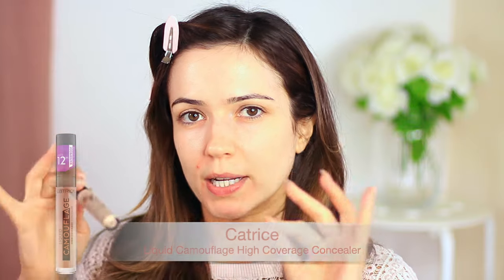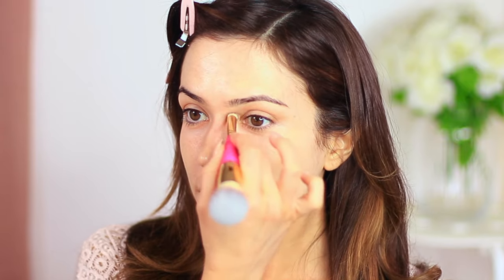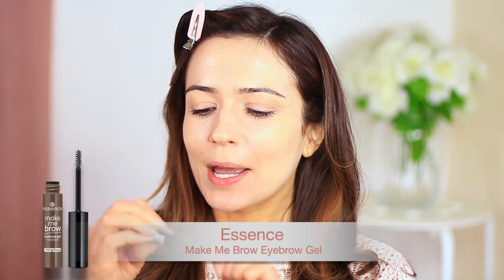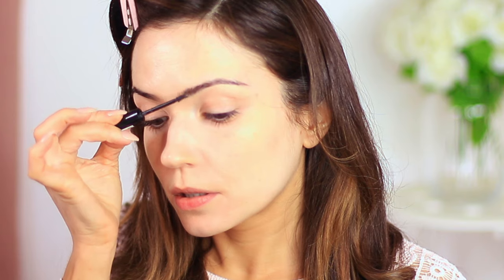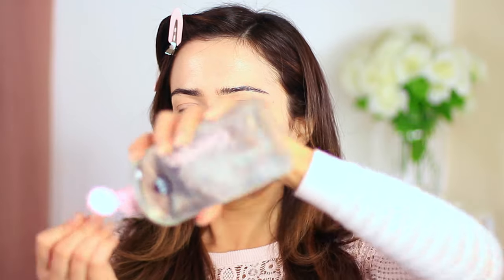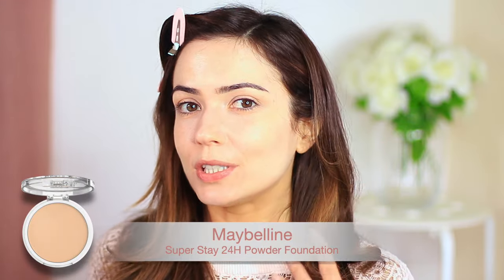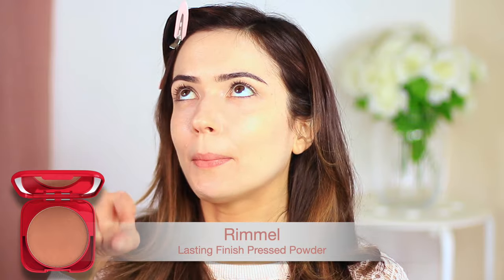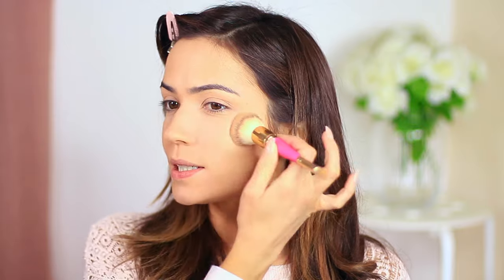FOUNDATION ROUTINE | How to Apply POWDER Foundation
Watch full routine using the above link!

Products Used :
► Moisturiser
► High Coverage Concealer
► Powder Foundation
► Fixing Spray
► Tinted Eyebrow Gel
► One Foundation Brush
► One Concealer Brush

► Catrice Prime & Fine Fixing Spray
I can’t find a link. But this is similar
► Essence Make Me Brow Eyebrow Gel

ALL TIME Favourite Products:
►Eyeshadow Primer: